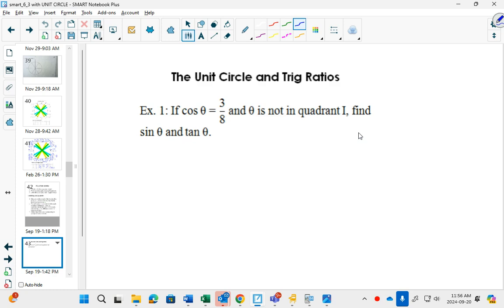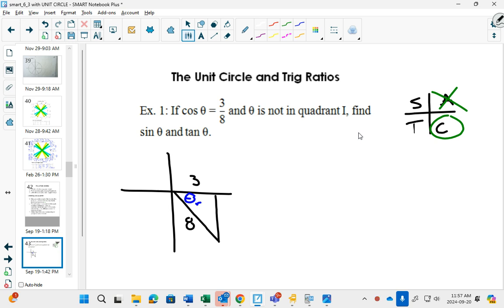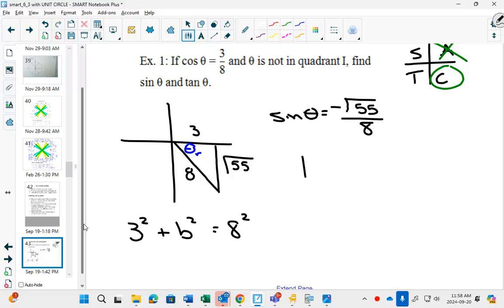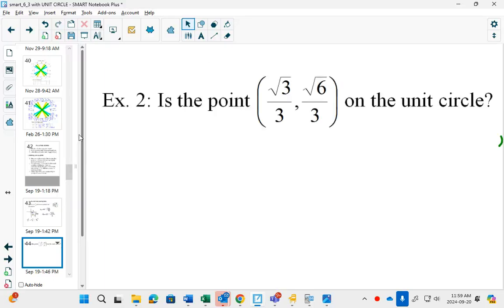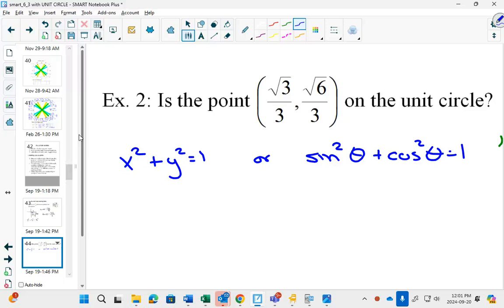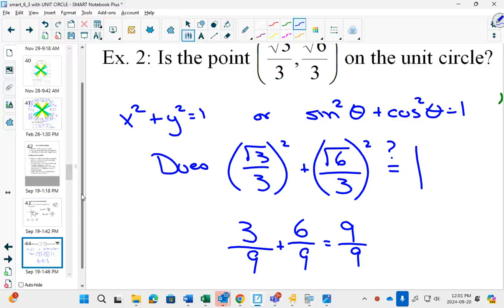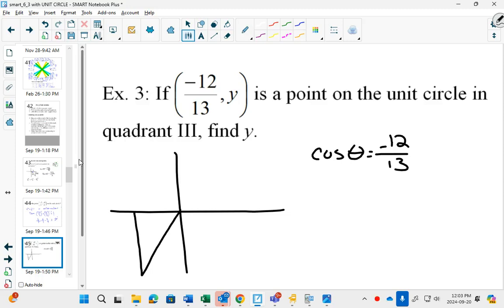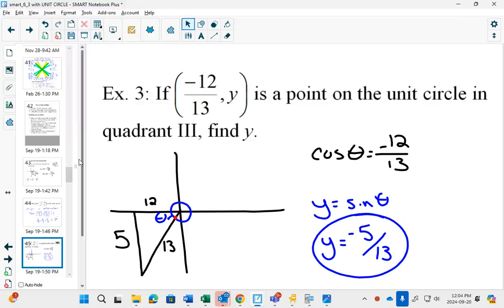40SP P3 Unit Circle and Trig Ratio